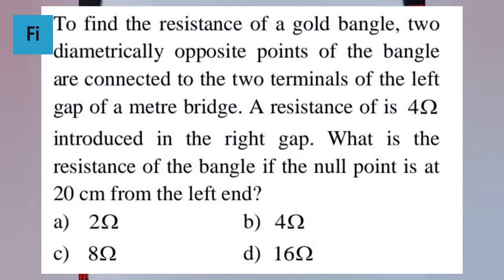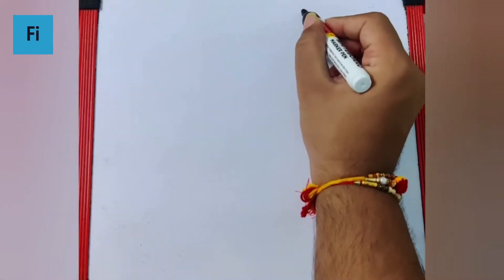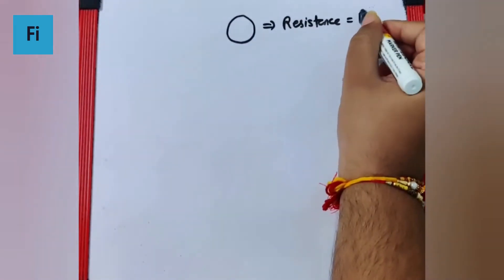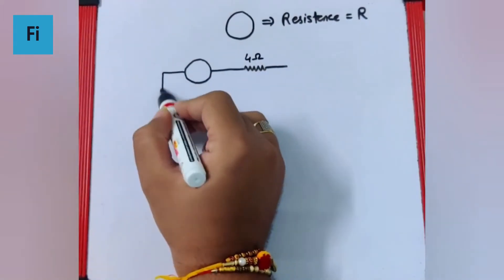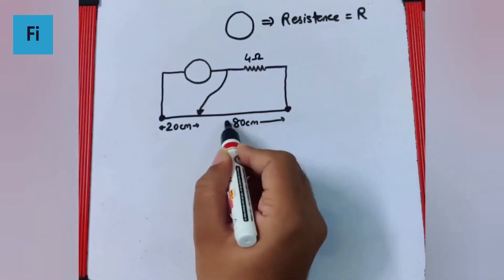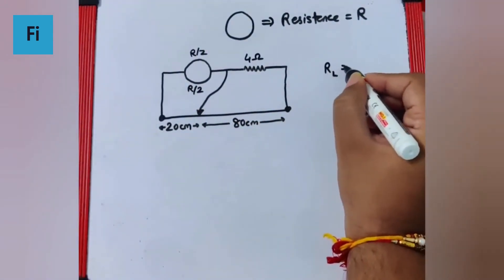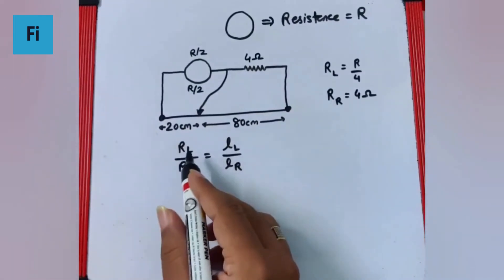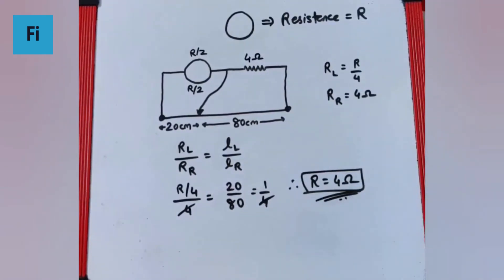To find the resistance of a gold bangle, twodiametrically opposite points of the bangleare | Fisique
To find the resistance of a gold bangle, two
diametrically opposite points of the bangle
are connected to the two terminals of the left
gap of a metre bridge. A resistance of is
4
introduced in the right gap. What is the
resistance of the bangle if the null point is at
20 cm from the left end?
a) 2
b) 4
c) 8
d) 16